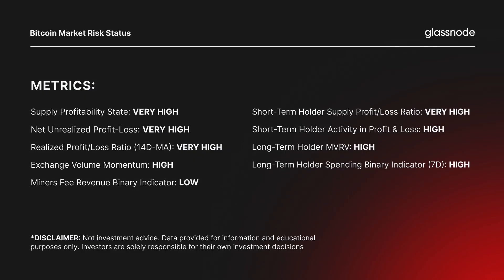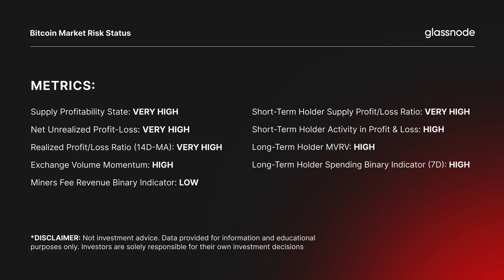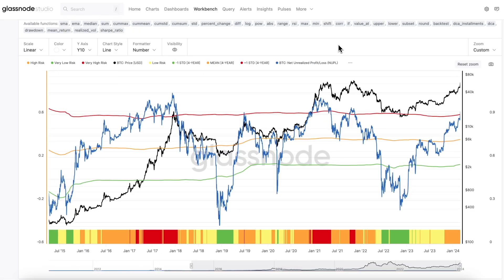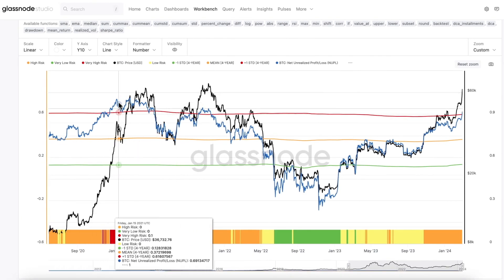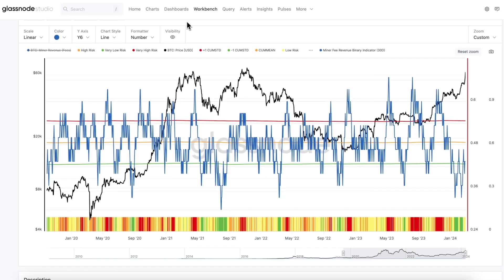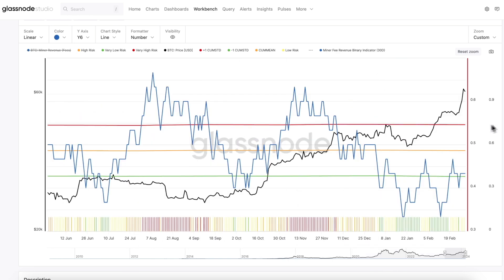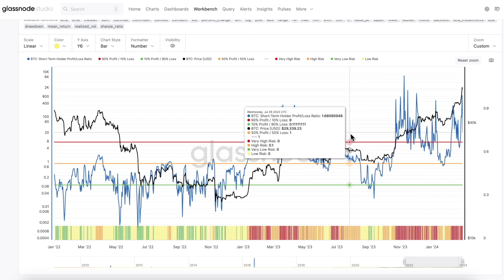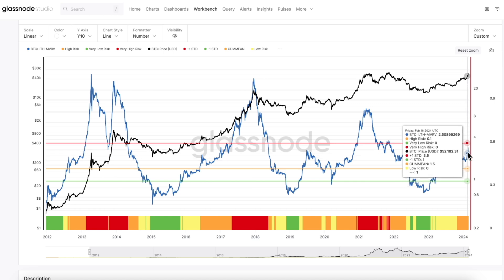Bitcoin Risk Assessment Framework: February Update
At the beginning of February we introduced a Bitcoin Risk Assessment Framework designed to give discretionary traders a clearer read on the underlying level of risk in the Bitcoin market. This video checks in with that framework and runs through some of the key metrics that make up part of the tool as whole.

🌐 To learn more and get full access this framework get in touch